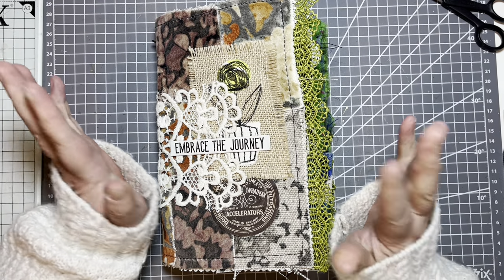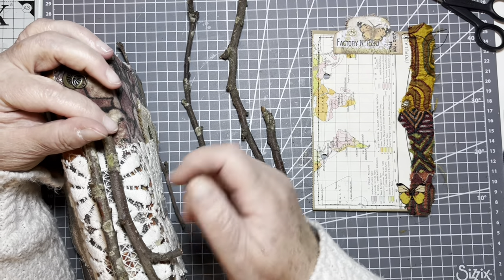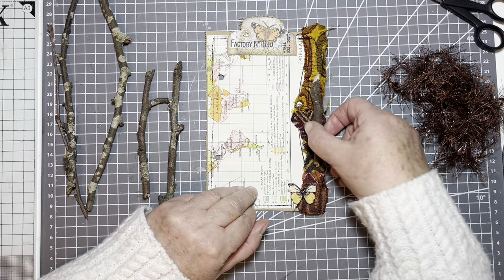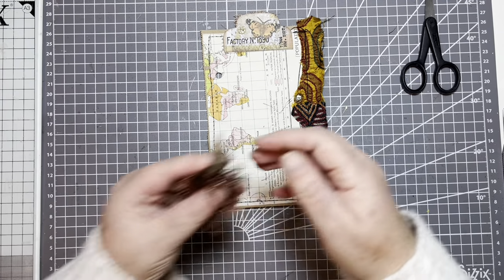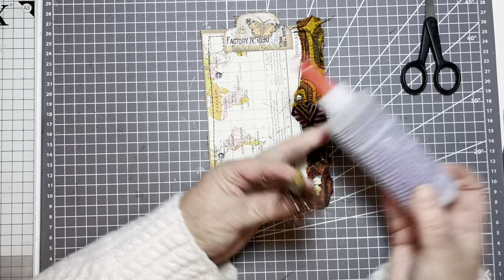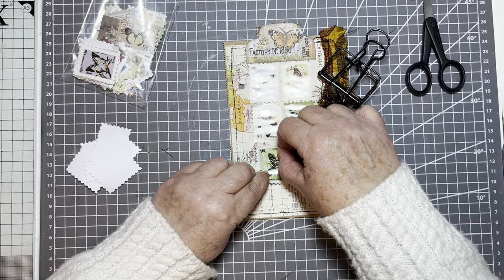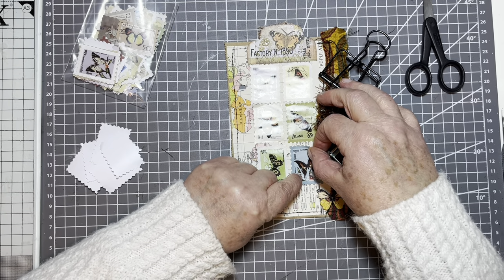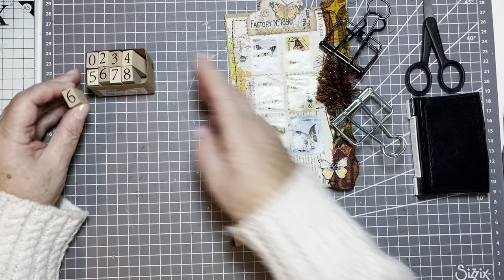Dephemerember Prompt 19....Natures Treasure | Step by Step | Super Easy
This is prompt 19 of Dephemerember - Natures Treasure. I have used a twig and added eyelash wool for the side of my page. I added butterfly stickers to decorate the centre of the page, super easy.